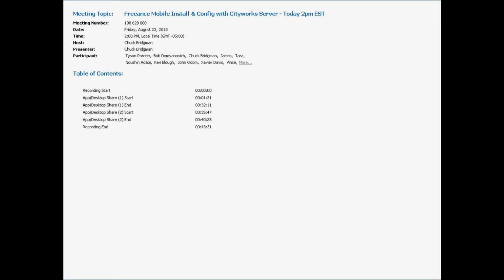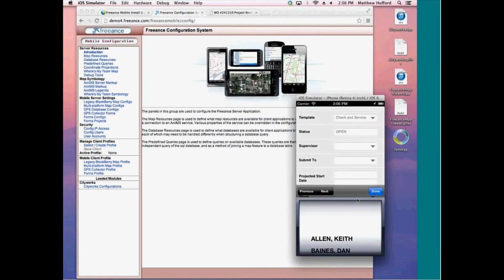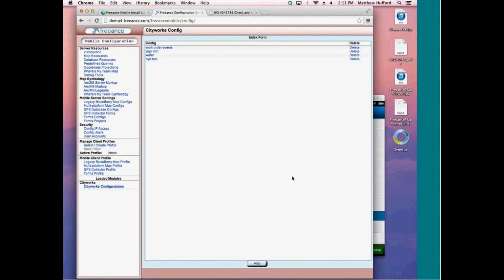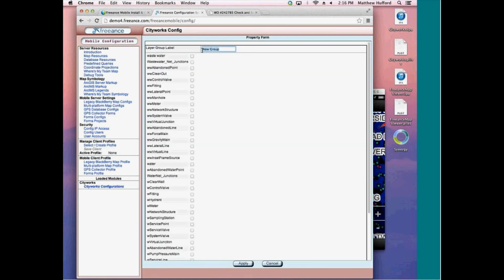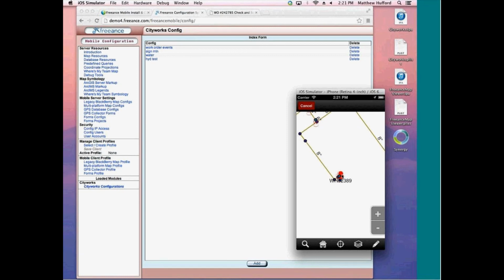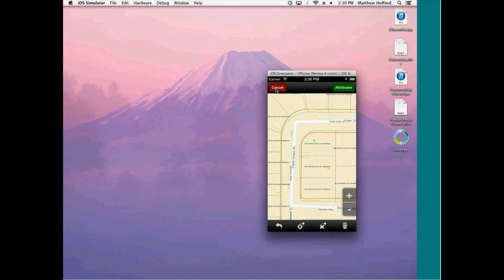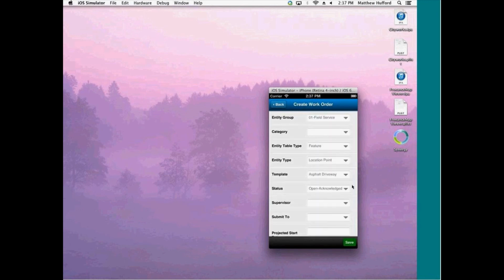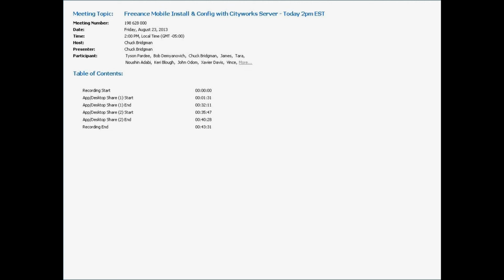Freeance Mobile for Cityworks Training Webinar 08/23/2013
Recorded live webinar of configuring Freeance Mobile for Cityworks 2013. 40 minute session on connecting Freeance Mobile to Cityworks database and ArcGIS map service. Shows configuration tools and mobile app displayed and running on an iOS device.